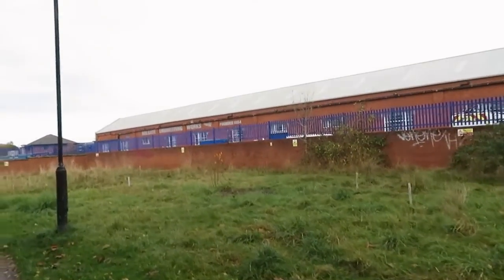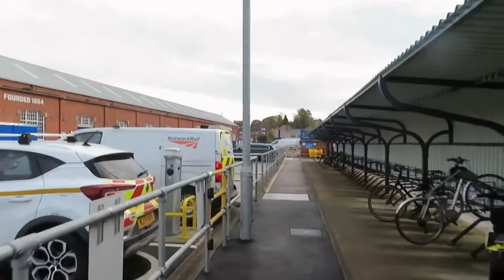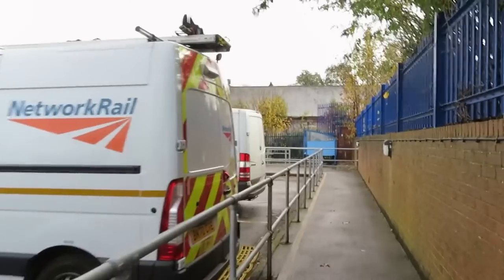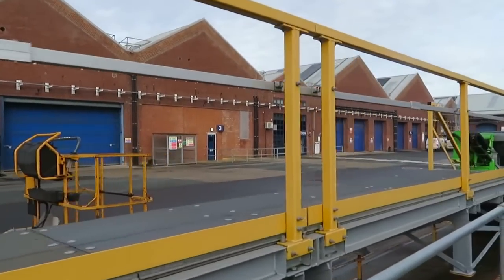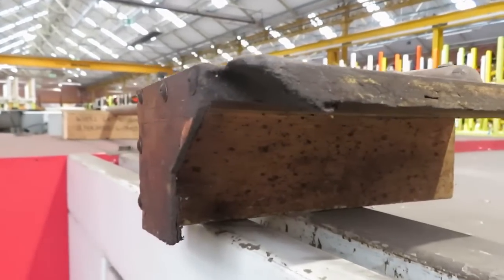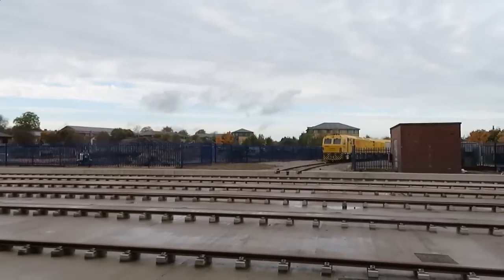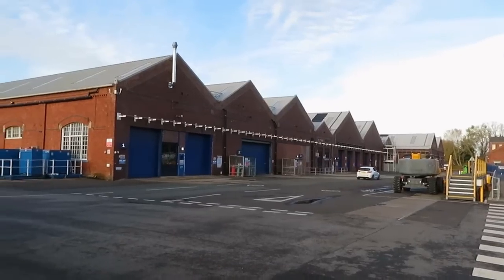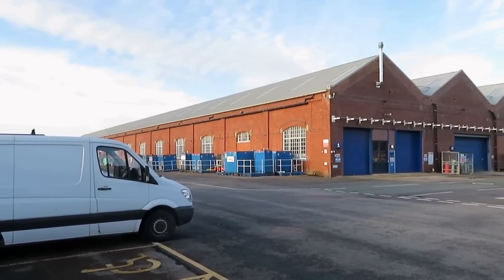A rare opportunity to visit Holgate Depot in York, Network Rail’s largest engineering works depot.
A rare opportunity to visit Holgate Depot in York which is Network Rail’s largest engineering works depot. It's a modern day shed bash to a modern day shed.